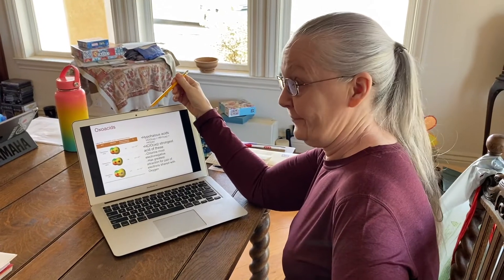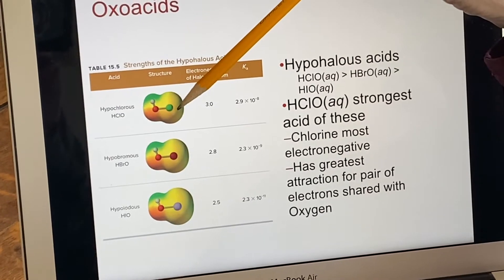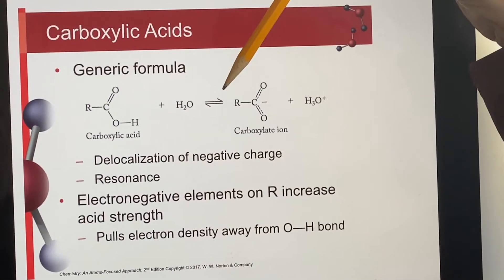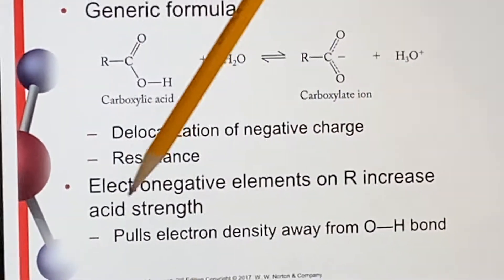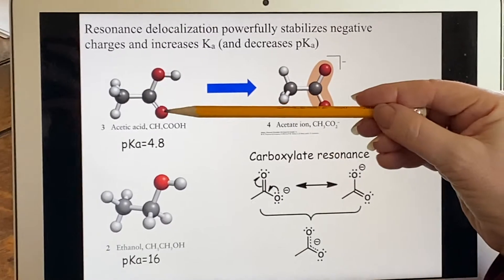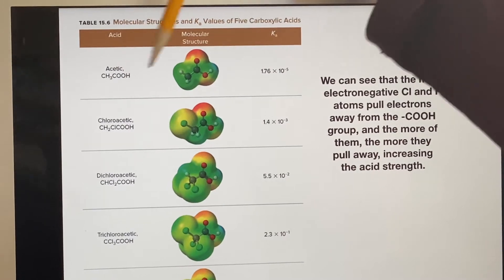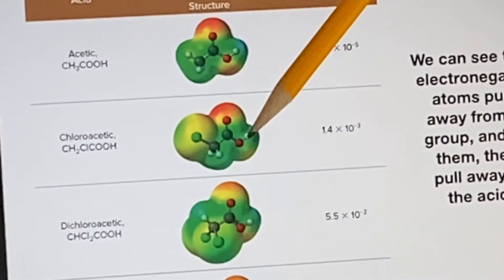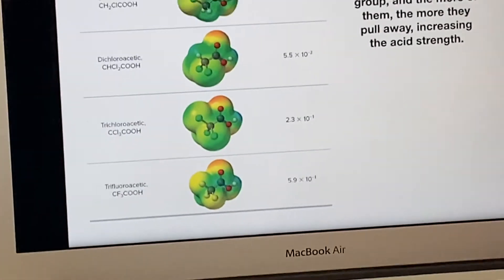UC Merced - LAIR CHEM10, Sec01 - Chapter 15: Oxoacids & Carboxylic Acids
Part 1 includes explanation of Oxoacids and Carboxylic Acids.